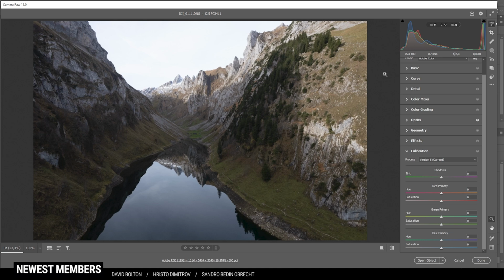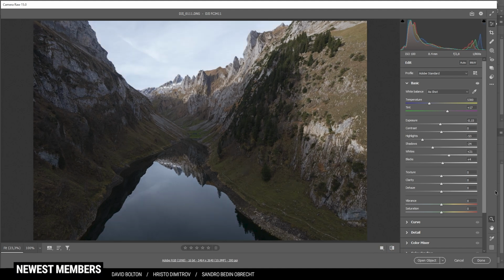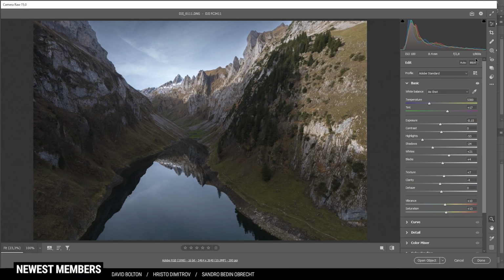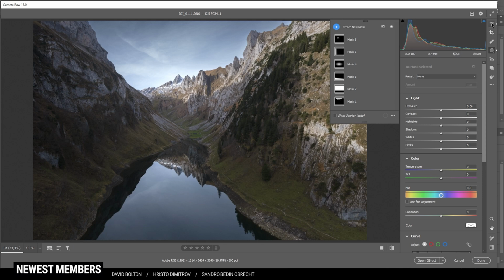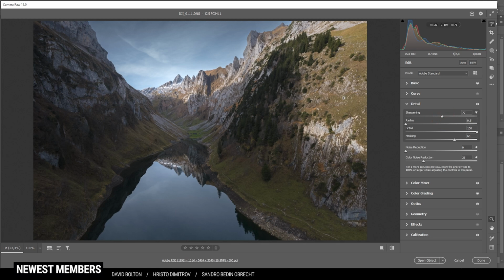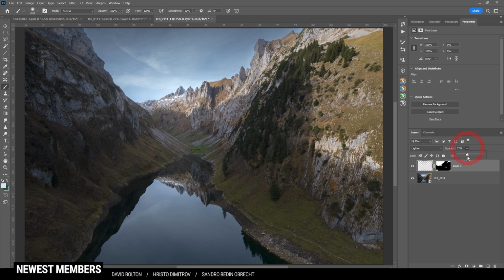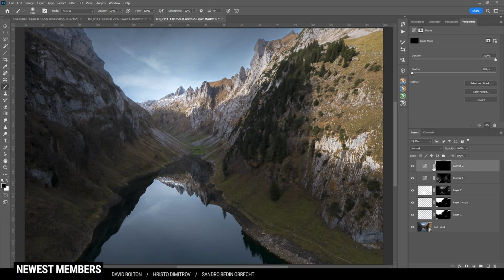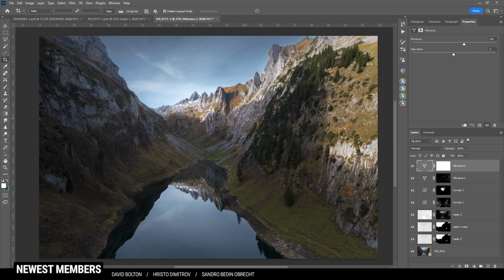Start-to-Finish Photo Post Processing with Photoshop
Here is how I edited this vibrant landscape Photo using Adobe

You can follow along this photoshoptutorial by downloading the raw file

0:00 Intro
0:35 Basic Adjustments
2:37 Masking
5:35 Color Grading
7:11 Photoshop